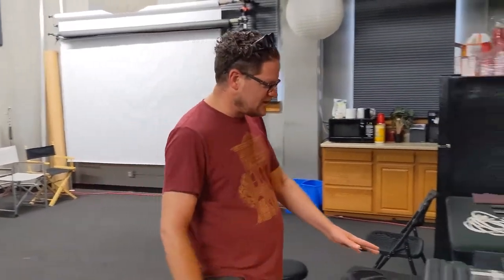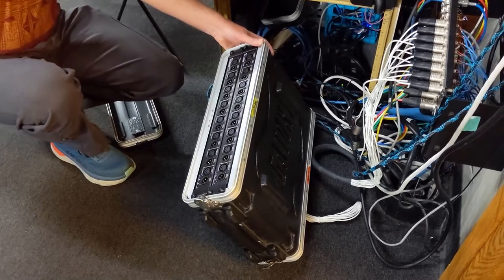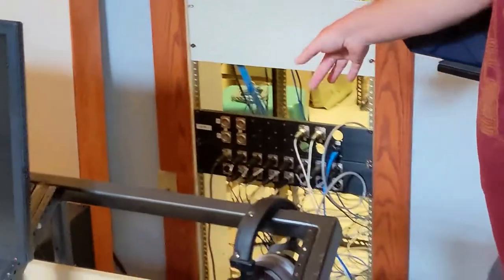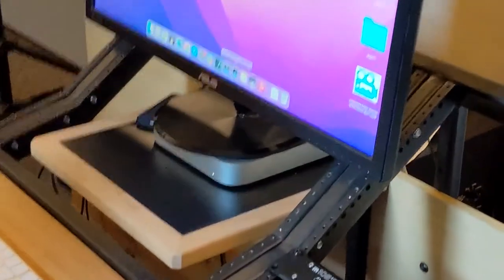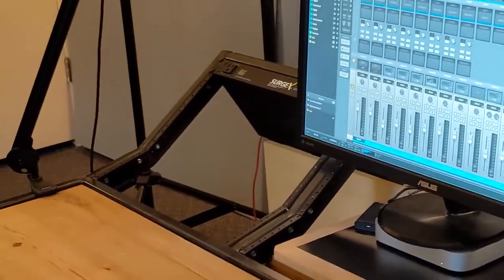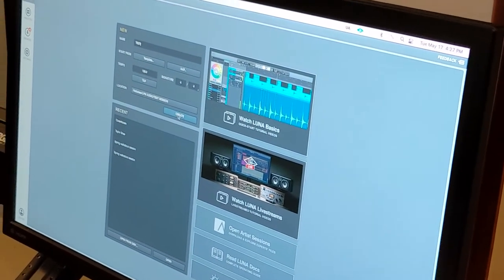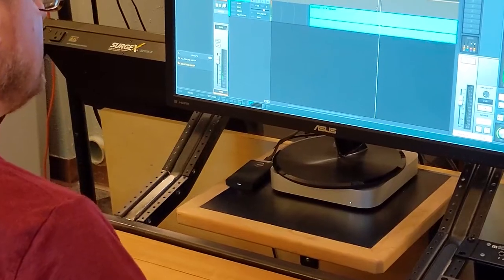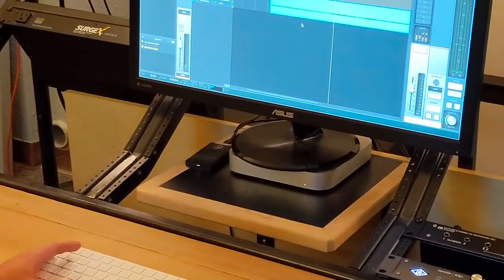Longmont Public Media - Audio Production Studio Orientation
Learn about how the Audio Production studio at Longmont Public Media is configured and how you can start using it for your audio projects!

Timeline
0:00 The Upstairs Studio
5:40 The Downstairs Studio
7:14 How to use the Apollo Interface
9:40 How to use the Apollo Console Digital Mixer
37:56 Reserve the Audio Production Studio Today